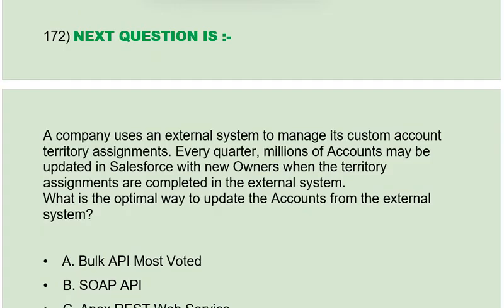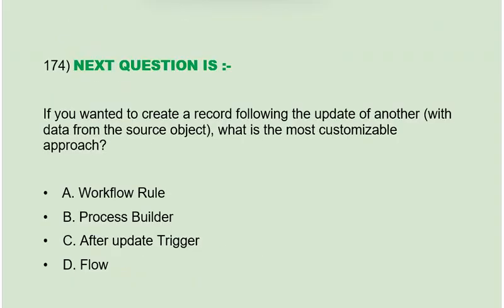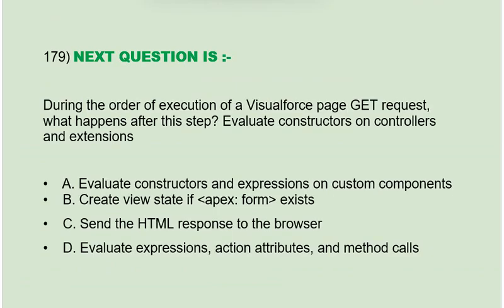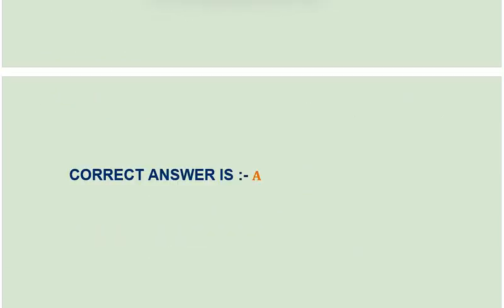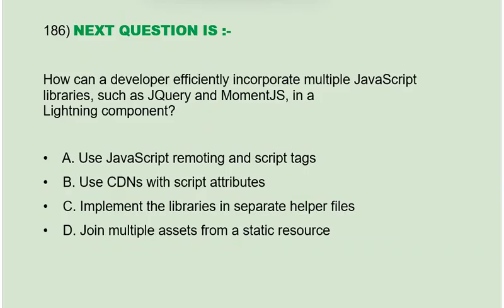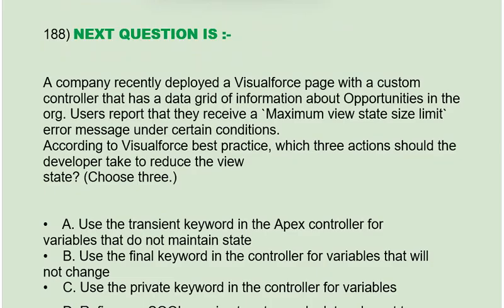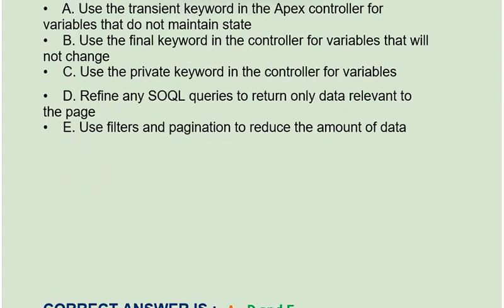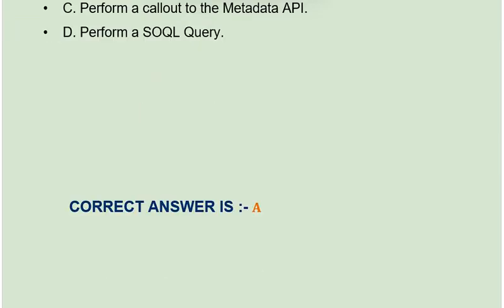Part#8 | (Salesforce PD-II) Certified Platform Developer-II | Practice Questions and Answers